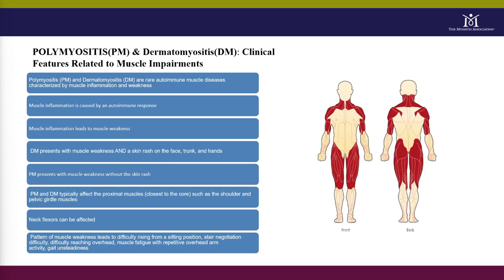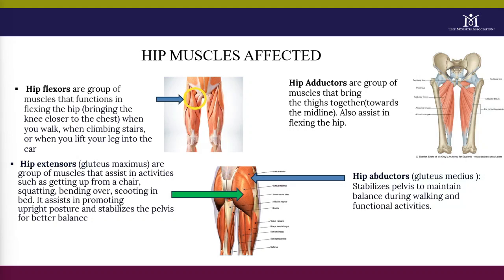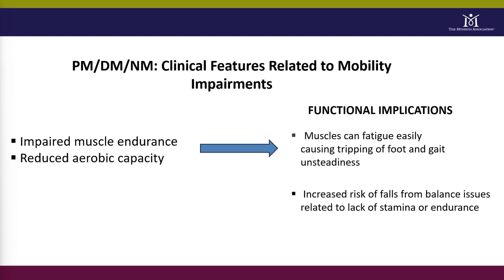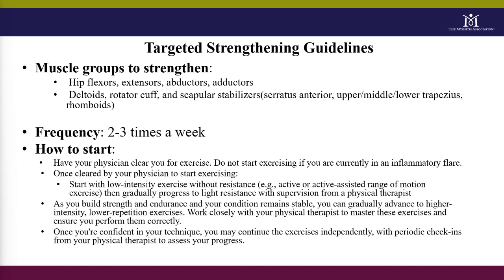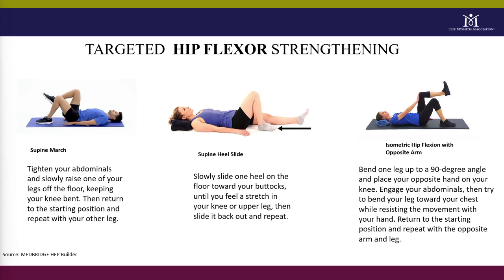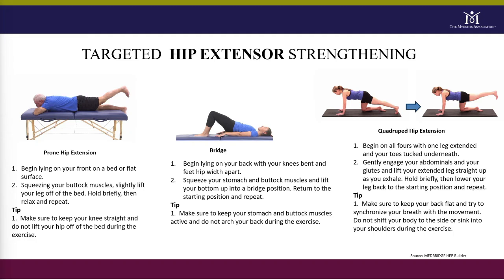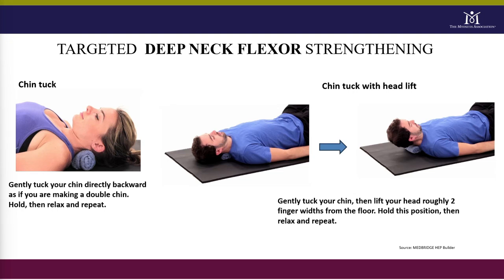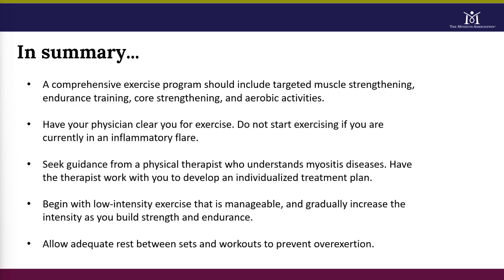IAPC 2024 Saturday Physical Therapy for Myositis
Physical Therapy for Myositis | Ruben Pagkatipunan Jr, DPT

Physical therapy (PT) is just as important as medications in treating myositis. This session, led by a physical therapist experienced with myositis, will help you understand the principles that guide a therapeutic program that can enhance your treatment journey. For those with forms of myositis other than IBM.

💻 Originally aired September 2024.